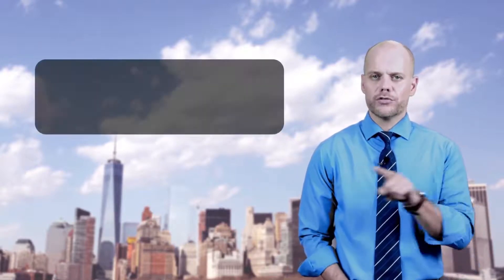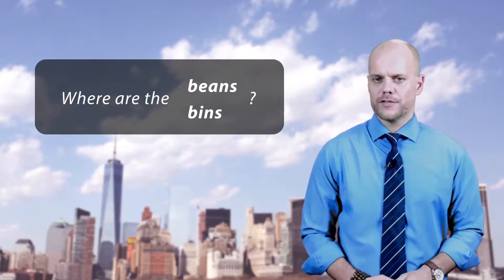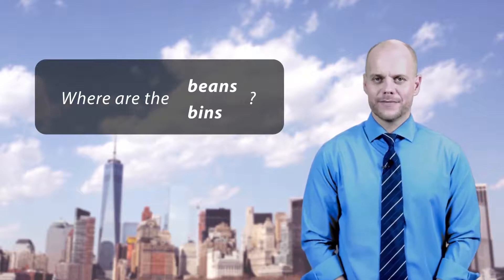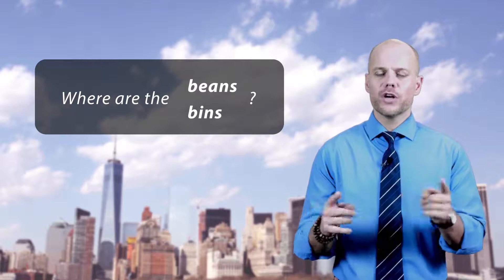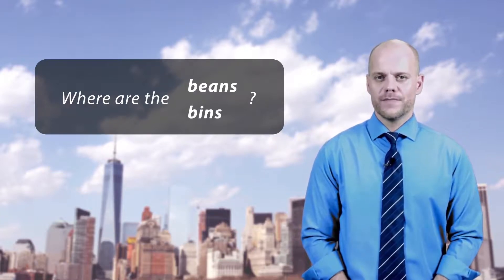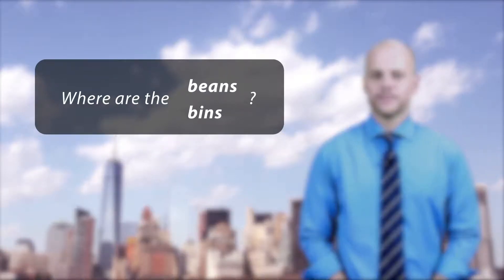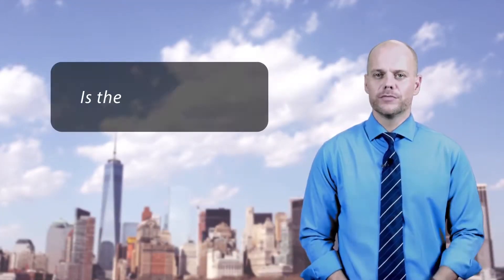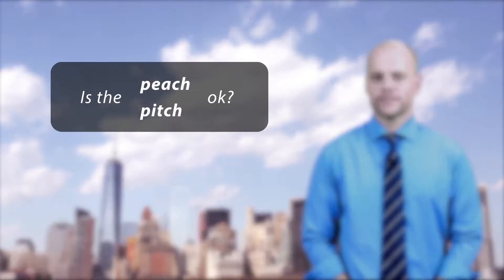Bài #2 (11/12) - Âm /ɪ/ & /i:/: Phân biệt minimal pairs trong câu - Phát âm tiếng Anh giọng Mỹ